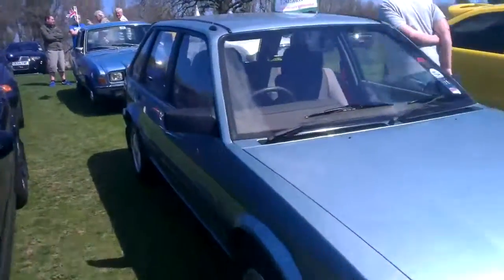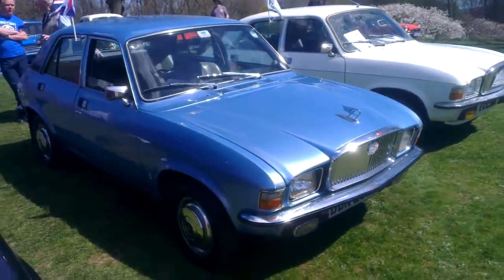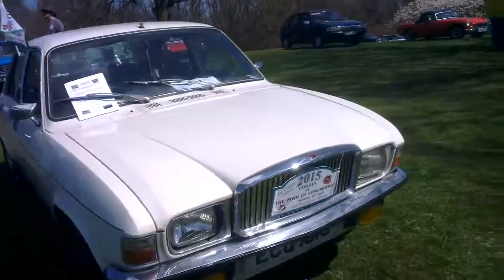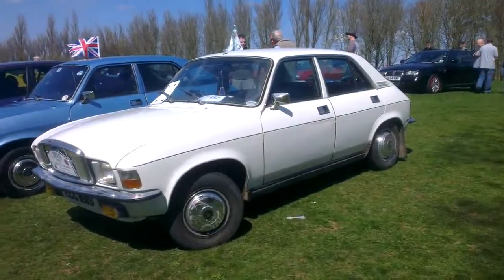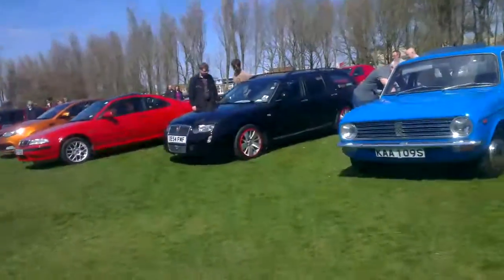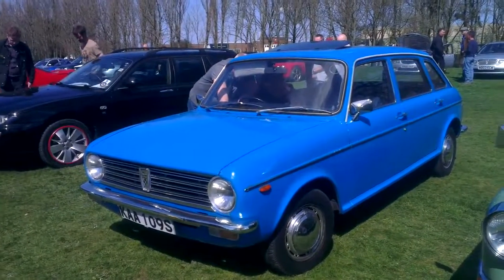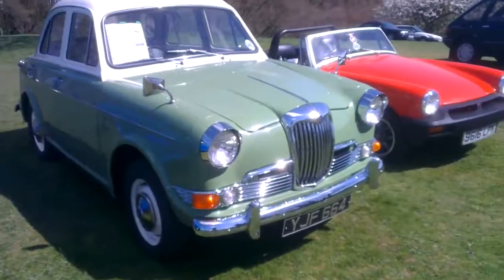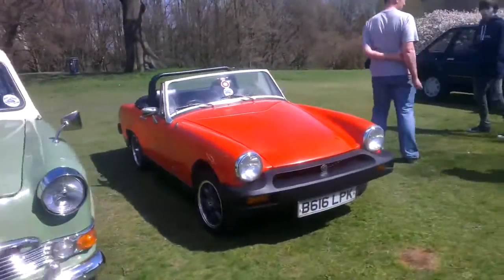Longbridge Rally (2015)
Shows some of the Cars on display at the popular Longbridge Rally, which is getting busier every year, with visitors from overseas making the trip, for this annual event at Cofton Park, close to the original factory, and current MG operations and sales centre.

Shows a view of the cars across the park, and stalls as well as a large number of supporters, enthusiasts, and former workers who have turned up to make the day a huge hit!

(Memories from MG Rover / Pride of Longbridge / Longbridge Rally).